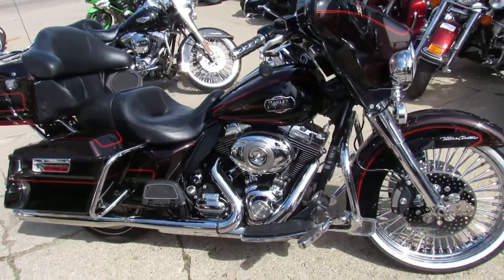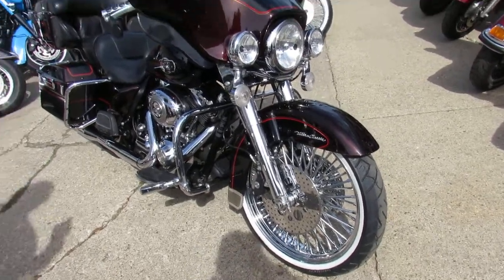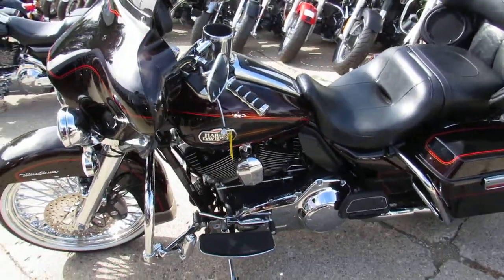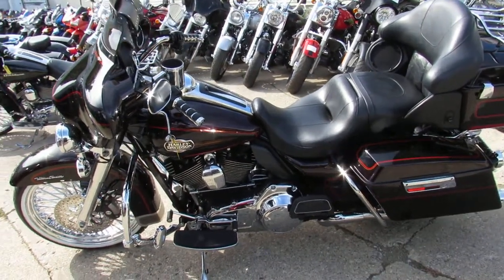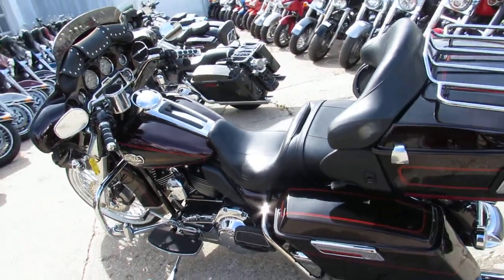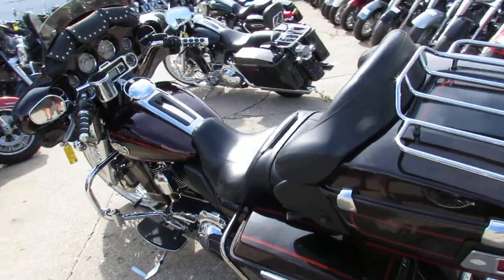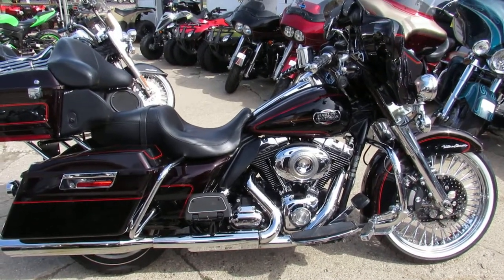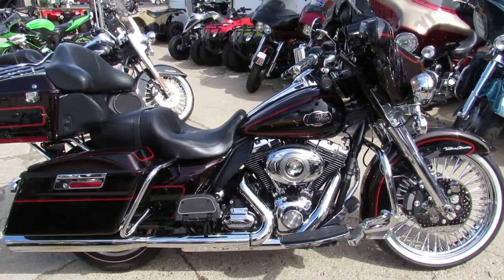Used Harley Ultra Classic for sale in Michigan U3881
Used Harley Ultra Classic for sale in Michigan